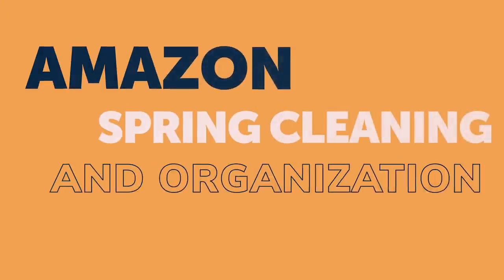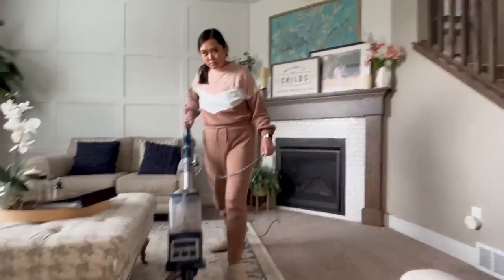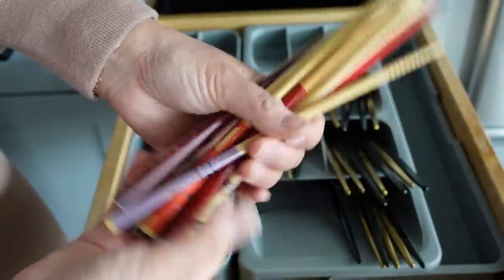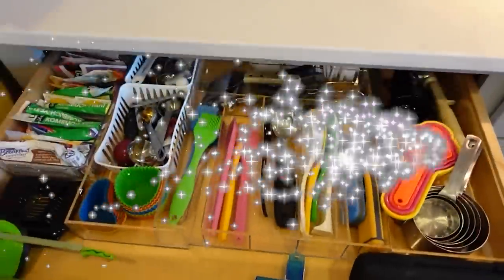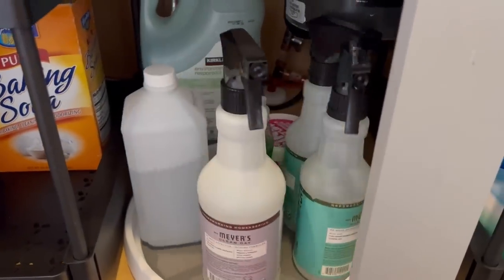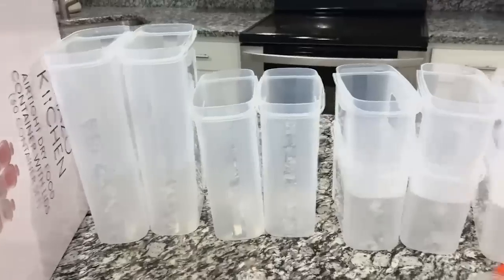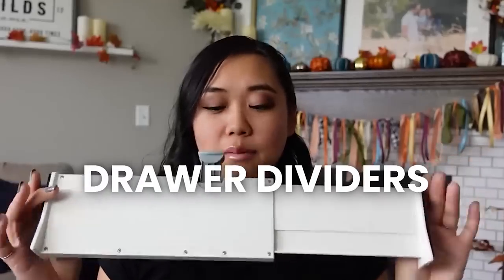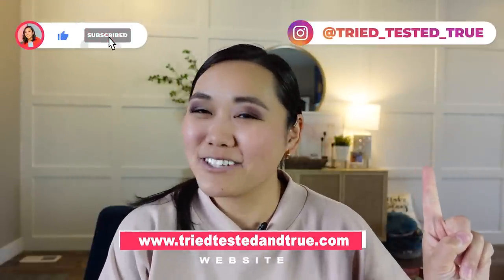29 MUST HAVE Amazon CLEANING products!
🚨ORDER MY NEW COOKBOOK TODAY in hardback or digital pdf! "Enjoy! 101+ Pressure Cooker Recipes for Everyone" 🚨 Hi friend! It's finally spring and summer is just around the corner, which only means one thing around here... SPRING CLEANING! These are some of my favorite cleaning and organizing tools from Amazon. Enjoy!

*ITEMS MENTIONED*
1. Bissel Steamshot Steam Cleaner
4. Food storage lid organizer
7. Small silverware organizer drawer tray
8. In drawer knife block
9. Mini handheld Brigii Vacuum
10. Expandable acrylic adjustable silverware tray
11. Clear, separate baggie organizers with magnetic lids (similar)
12. Under sink organizers 2 pack
13. The Pink Stuff miracle cleaner
15. Mini Lazy Susans under the sink
16. Coat closet shoe rack/organizer
17. 3 Tier Plate cabinet corner shelf
19. Rubbermaid pantry closet shelf
20. Clear Plastic Bins with lids
22. Food storage containers (similar and better)
26. Large Corner Lazy Susans
27. Non skid 3-tier spice or can organizer
28. Mini ink-free Label maker